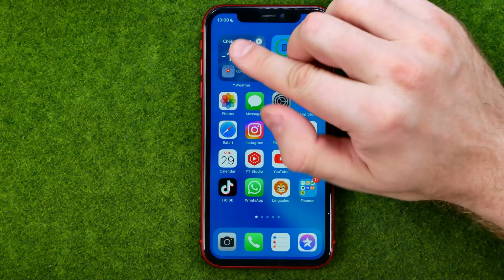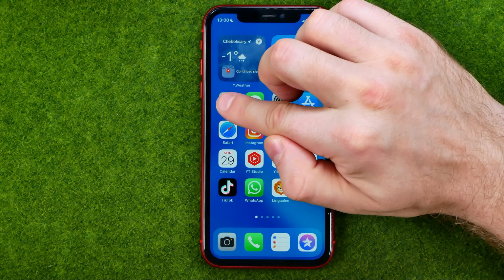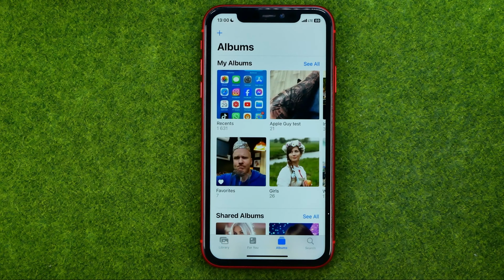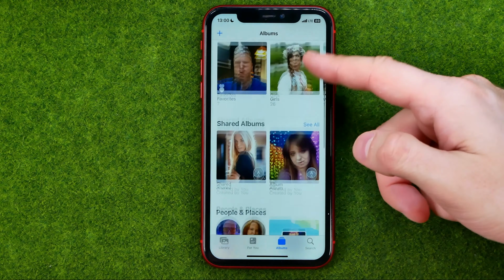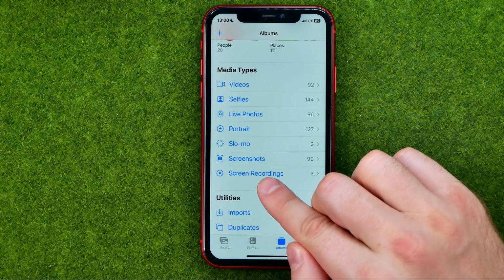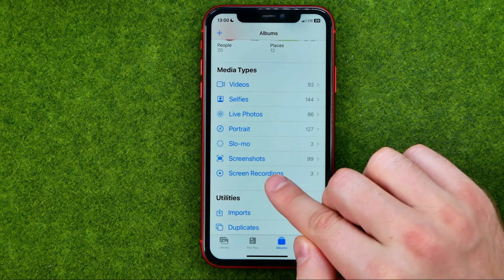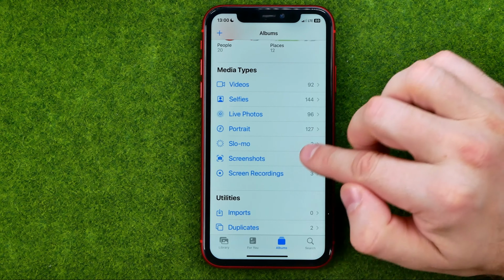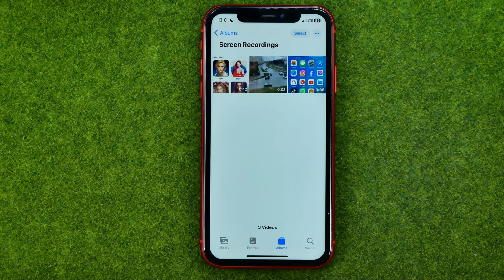How to Find All Screen Recordings in Your Camera Roll on An iPhone - Full Guide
Here's how to find all screen recordings in your camera roll on an iphone